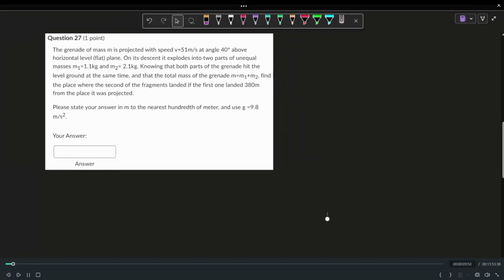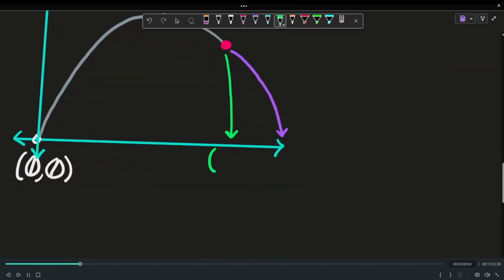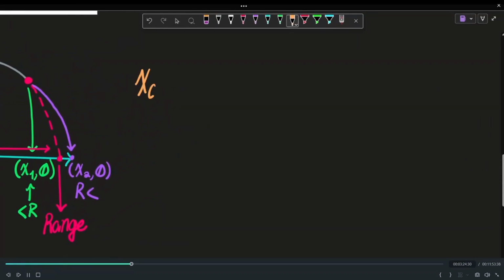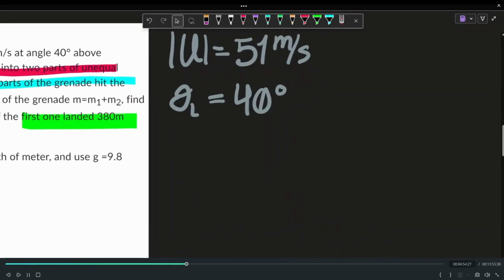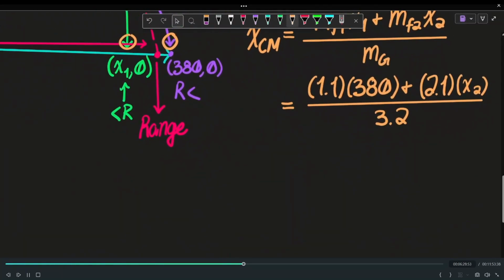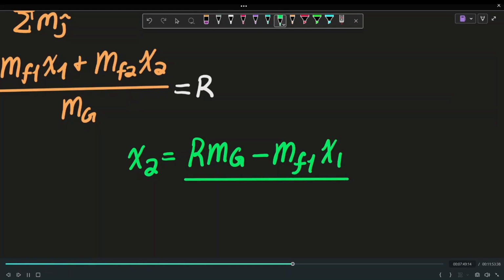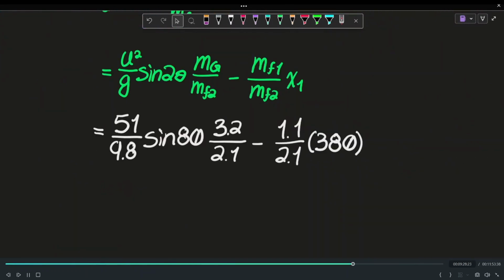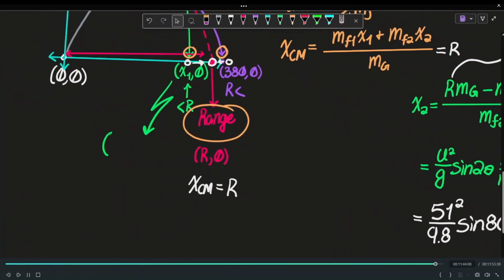Mastering "Centre of Mass" through a Grenade Explosion Problem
Dive into the explosive world of Physics with "Physics Unleashed: Mastering the Centre of Mass through a Grenade Explosion Scenario." This concise yet captivating video unravels the complexities of the Centre of Mass concept, a fundamental principle in Physics 1, through the thrilling context of a grenade explosion. Perfect for students and enthusiasts alike, this presentation not only clarifies the concept but also demonstrates its application in high-stakes scenarios. Get ready to have your understanding of physics transformed in just a few minutes.